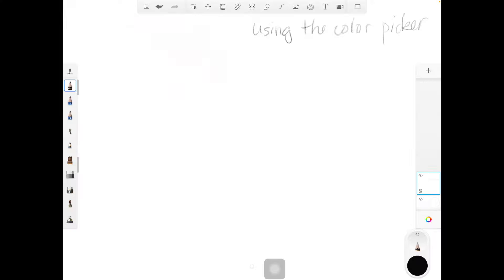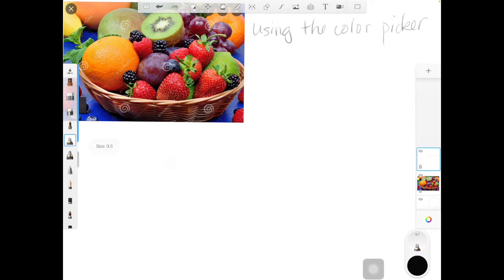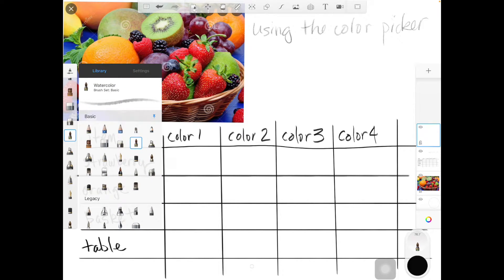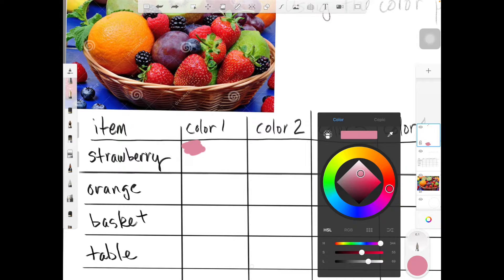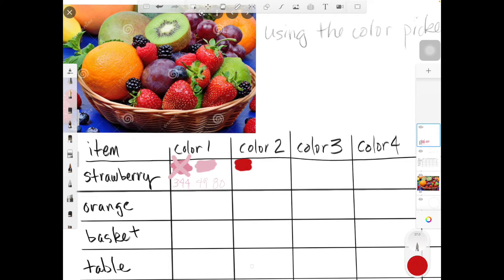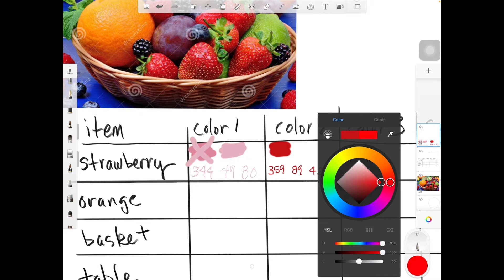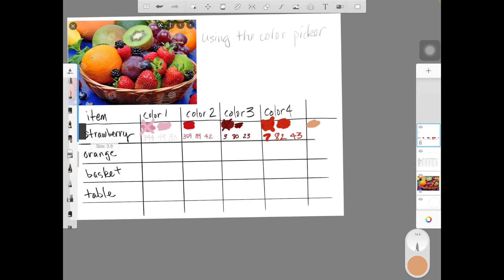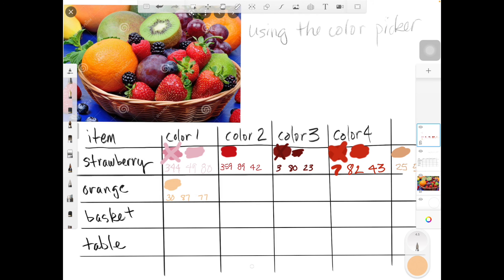Using the color picker to match colors